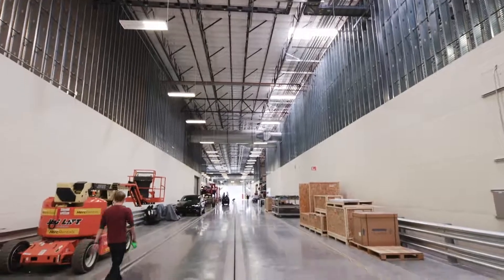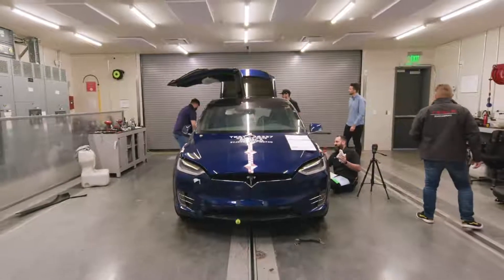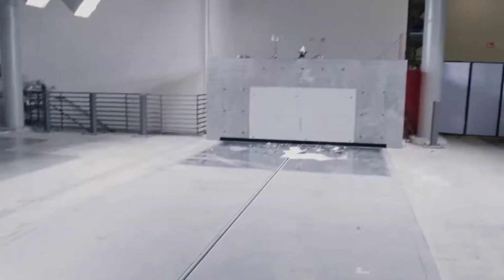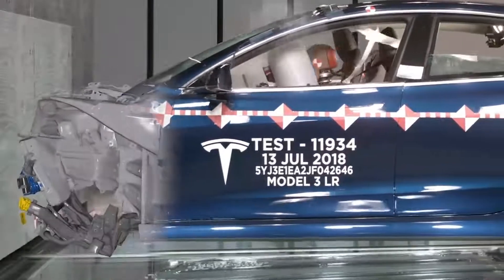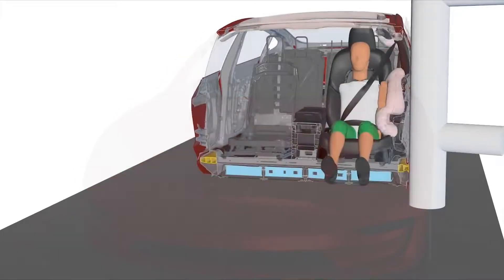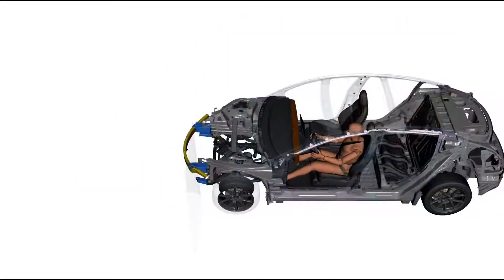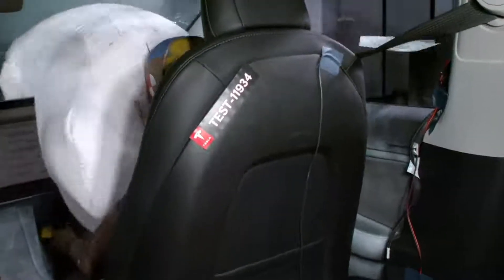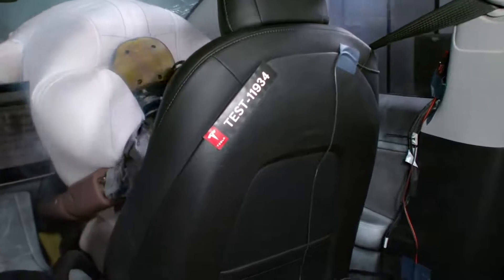Tesla Crash Lab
Join us in the Tesla Crash Lab for a rare glimpse behind the scenes. The work our engineers do here is one of the reasons why Tesla vehicles are among the safest on the road. The Model 3 has already earned a 5-star safety rating in every category and sub-category from safety authorities on three continents (North America, Europe and Australia), and it has received top marks around the world for its advanced safety assistance features like Automatic Emergency Braking. The Model 3 is also a 2019 IIHS TOP SAFETY PICK+ vehicle, the highest achievement awarded by the Institute.